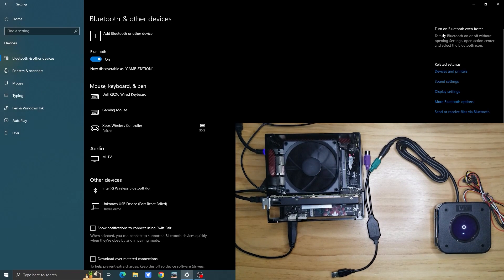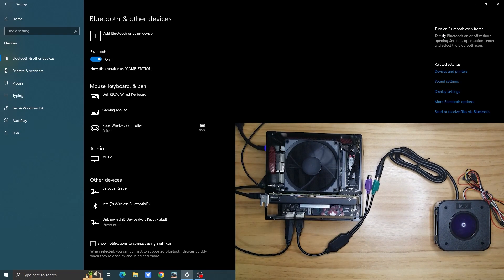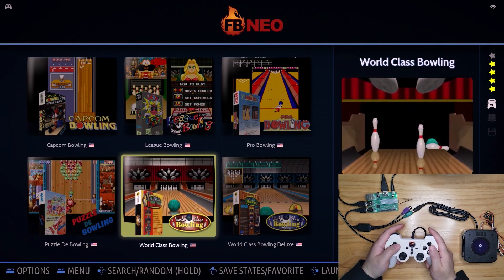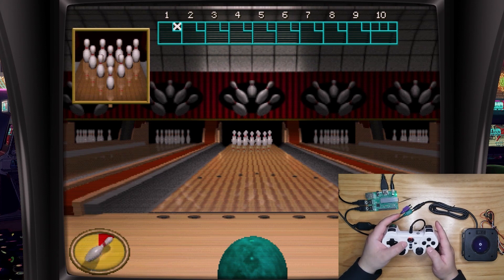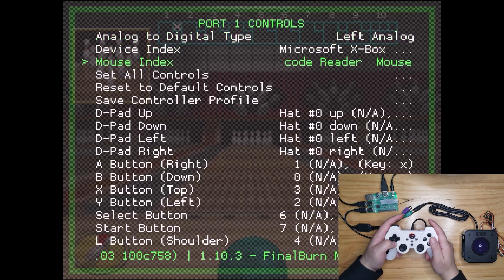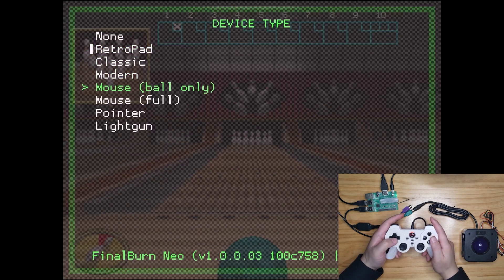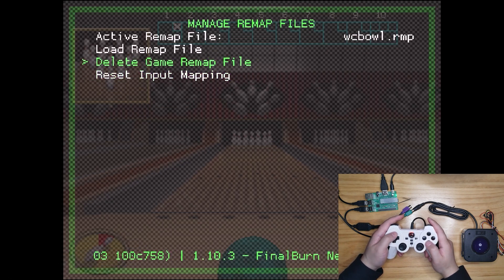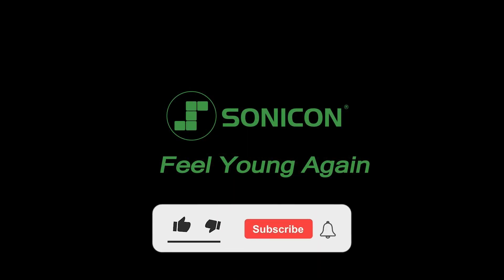How to Set Up Trackball in EmuSon OS, RetroPie, Batocera & RetroArch, for EmuSon and Raspberry Pi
In this video, we will show you how to set up trackball in EmuSon OS, RetroPie, Batocera & RetroArch.

Steps:

1.  Connect your trackball to your pc, and make sure the trackball is working fine. Then check the device name of the trackball in "Bluetooth & other devices", (Generally it will be "Barcode Reader");
2. Connect the trackball to your console, and enter the game you wanna play with trackball;
3. Press Select + X (or Select + A) to bring out the "Quick Menu, then press B to go back to the "Main Menu"；
4. Enter Settings - Input, make sure "Automatic Mouse Grab" is turned on;
5. Enter "Port 1 Controls", and you should see the "Barcode Reader Mouse" in the "Mouse Index" option (just the same name as it is recognized on pc);
6. Go back to "Quick Menu", Enter "Controls - Port 1 Controls - Device Type", and Change it to "Mouse (ball only)";
7. You may also want to change the sensitivity of the analog input device like trackball or spinner to your liking; go to “Quick Menu - Options - Analog Speed“ and change it accordingly till you an optional value is attained;
8. Press B to return and enter "Manage Remap Files", then "Save Game Remap File".

Highlights of Sonicon EmuSon Emulation Board:
1. 12nm vs. 28nm (RPi 3), run faster with less heat, less power consumption;
2. EmuSon OS with 148 Emulators, preload in the eMMC - kiss goodbye to "boot failures";
3. 128GB SD card preloaded with 50 systems & 17k games - Plug & Play for your Arcade project.

Upgrade your RPi with Sonicon Preloaded SD card.